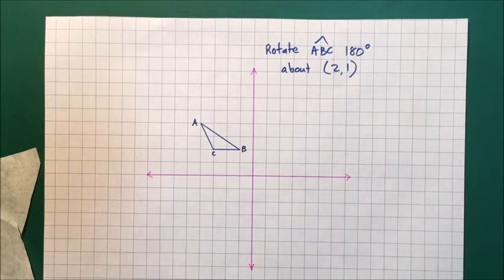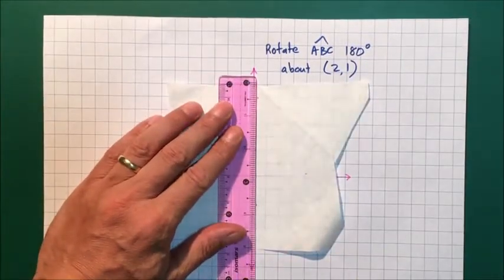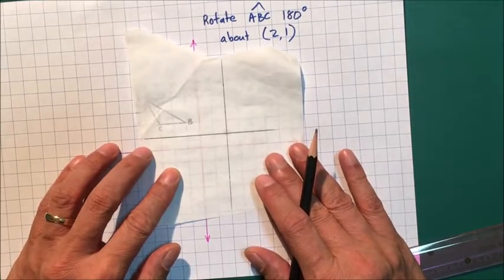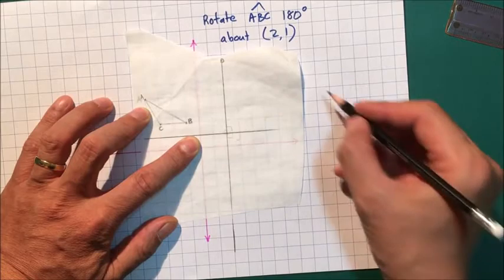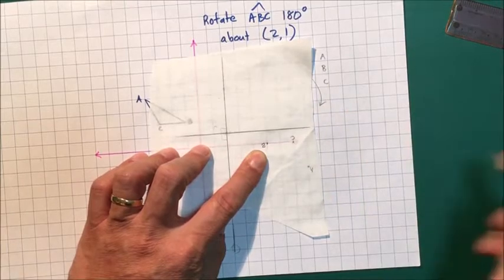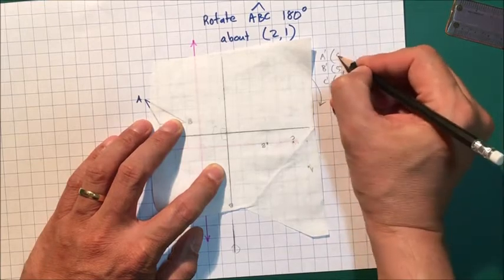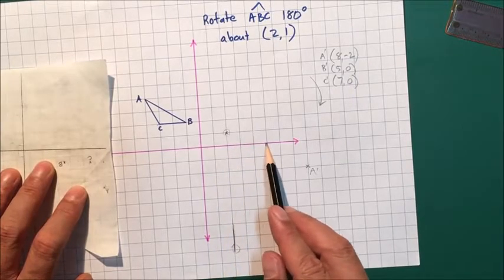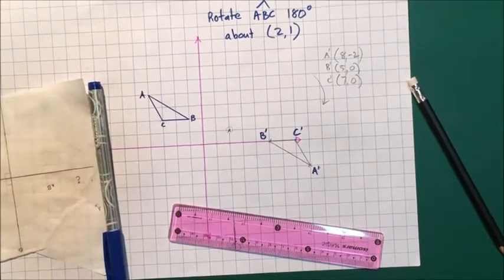ROTATIONS (rotating a shape 180 degrees about a given coordinate)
Watch and learn!!  A simple TRANSFORMATIONS tutorial to show how to carry out accurate rotations.